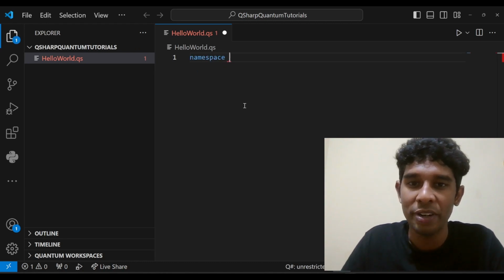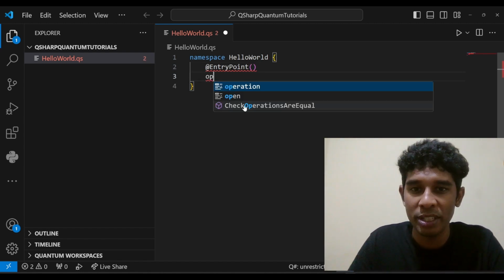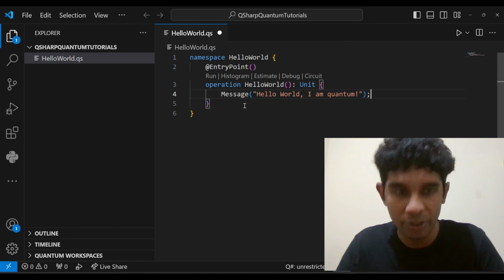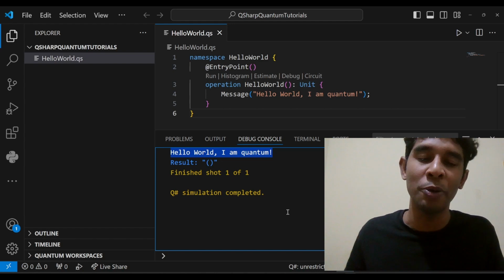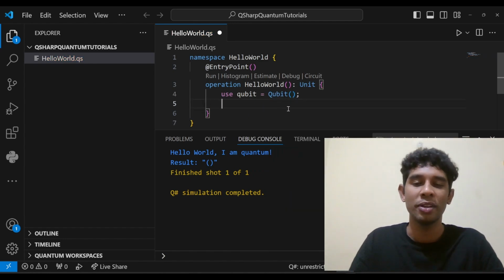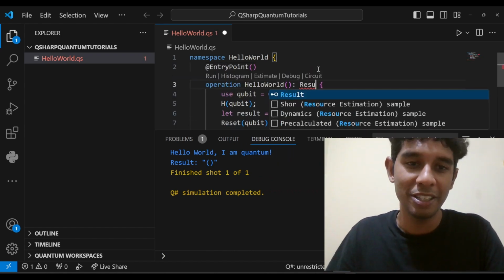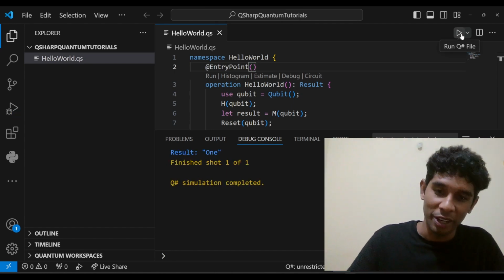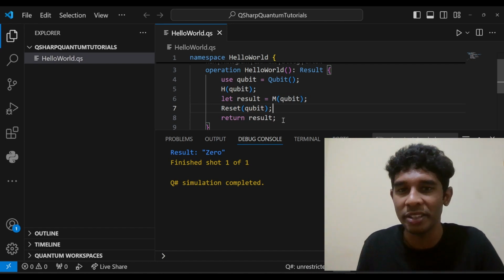Quantum Hello World Program using Q# : Quantum with Q# Ep. 1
Welcome to the Q# tutorial series! In these bite-sized, 5-minute videos, you'll learn the basics of Q# and quantum programming through hands-on examples. I'll be using Visual Studio Code (VSCode) as our development environment, guiding you step-by-step to help you grasp the fundamentals of quantum computing. Whether you're a beginner or looking to refresh your skills, join me on this exciting journey into the world of quantum programming!